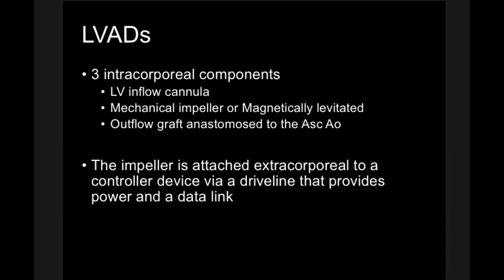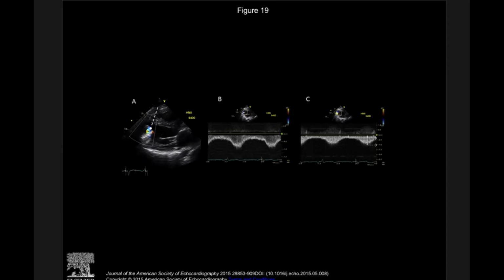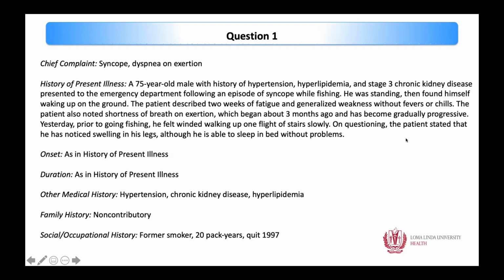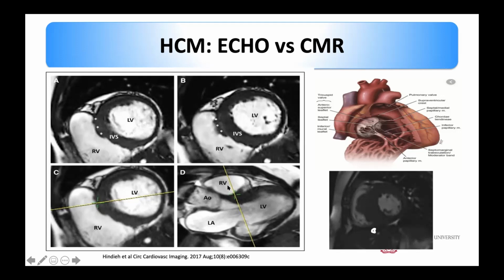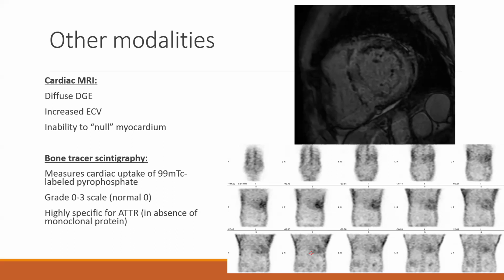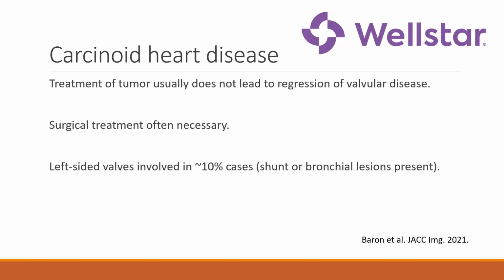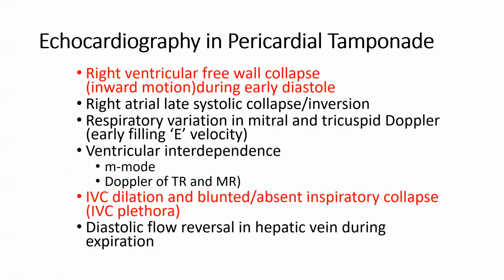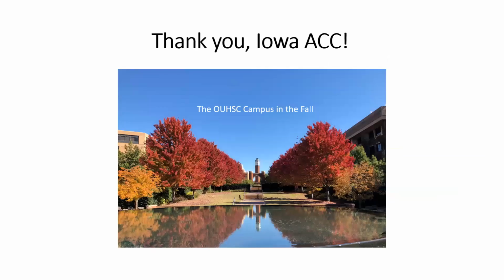May 2 - IA ACC Echo Board Prep Lecture Series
00:00:07 "Echo Assessment of LVAD and Transplant"
01:05:05 "Hypertrophic and Other Cardiomyopathies"
02:06:03 "Echocardiography in Systemic Disease"
02:47:48 "Evaluation of Pericardial Diseases"